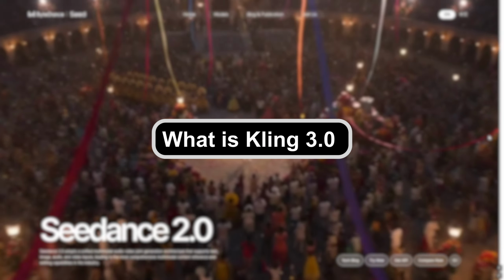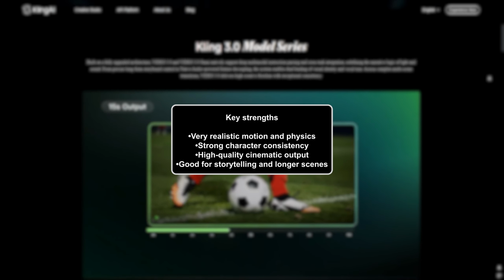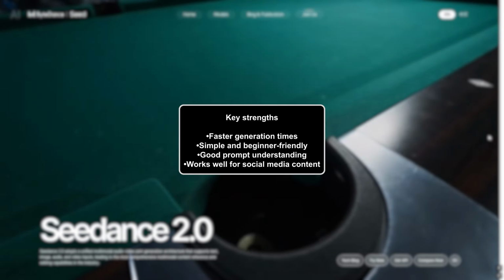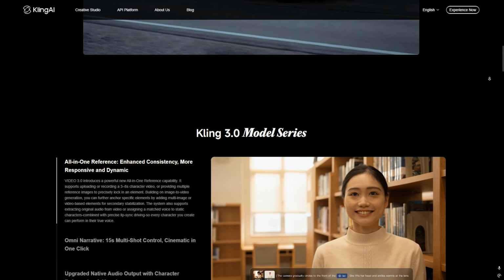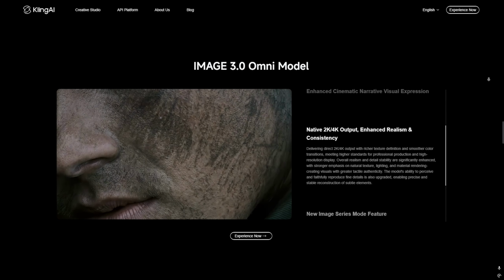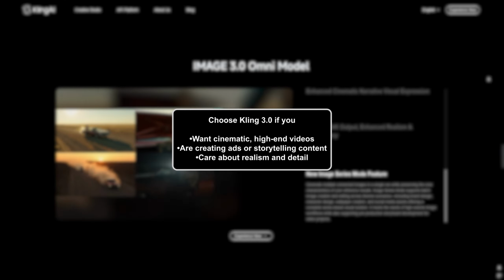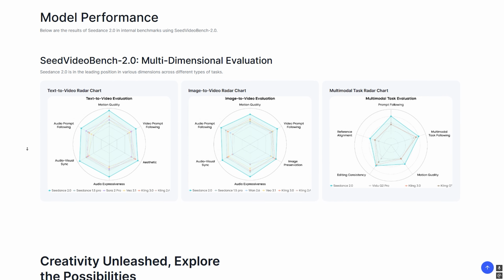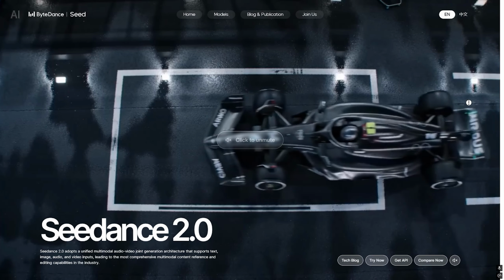Kling 3.0 vs Seedance 2.0 | Which One Is Best?